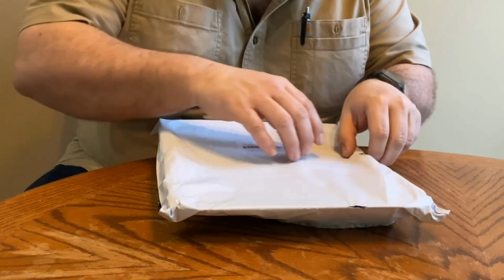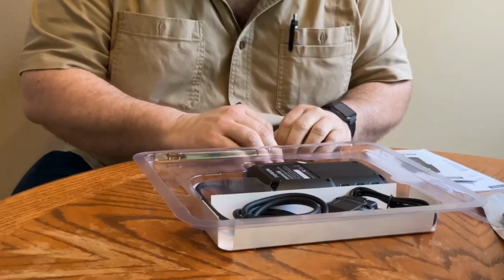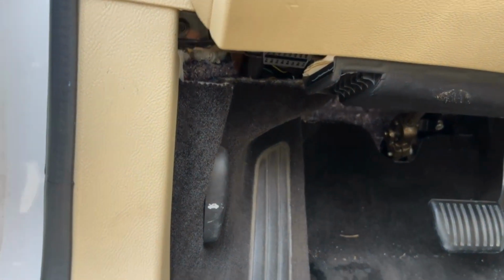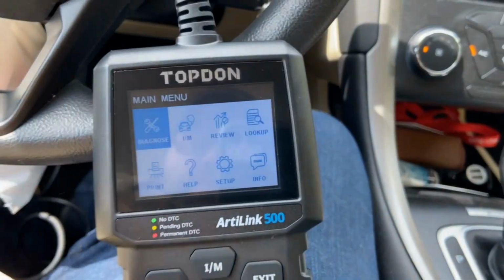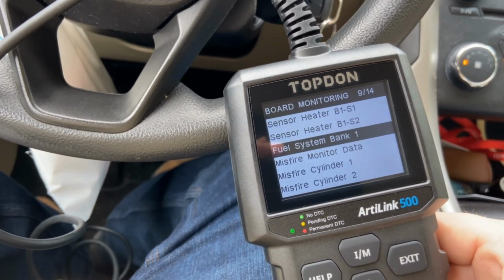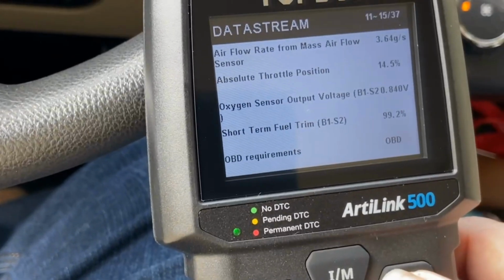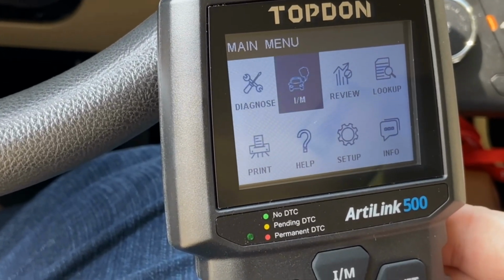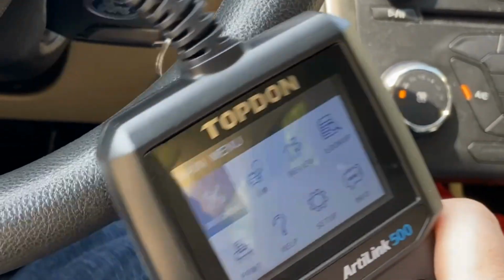TOPDON Artilink 500 - Open/Review/Demonstrate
In the video I open, demonstrate and review.

Over all it worked as I would expect.

Here is the link to the scanner...

NO WARRANTIES: All of the information provided in this video is provided "AS-IS" and with NO WARRANTIES. No express or implied warranties of any type, including for example implied warranties of merchantability or fitness for a particular purpose, are made with respect to the information, or any use of the information, in this video. My Torino makes no representations and extends no warranties of any type as to the accuracy or completeness of any information or content of this video.

It is your responsibility to evaluate your own safety and physical condition, or that of your clients, and to independently determine whether to perform, use or adapt any of the information or content in this video. Any automotive repair and/or modification may result in injury. By voluntarily undertaking any task displayed in this video, you assume the risk of any resulting injury; your safety is the sole responsibility of the user and not My Torino.